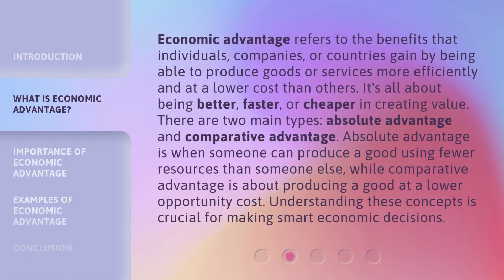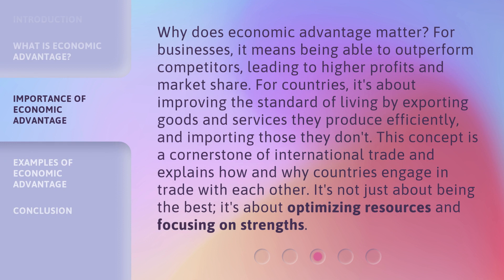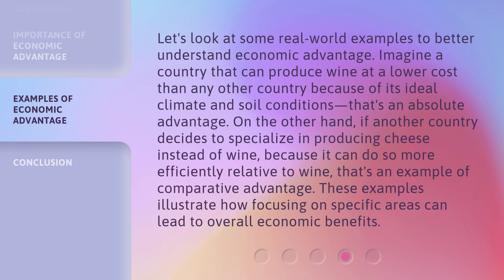Understanding Economic Advantage: A Guide for English Learners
Cracking the Code: Mastering Economic Advantage for English Learners • Unlock the secrets to economic advantage in this comprehensive guide designed specifically for English learners. Discover the strategies and tools needed to thrive in today's competitive landscape and build a prosperous future.

00:00 • Introduction - Understanding Economic Advantage: A Guide for English Learners
00:38 • What is Economic Advantage?
01:19 • Importance of Economic Advantage
01:56 • Examples of Economic Advantage